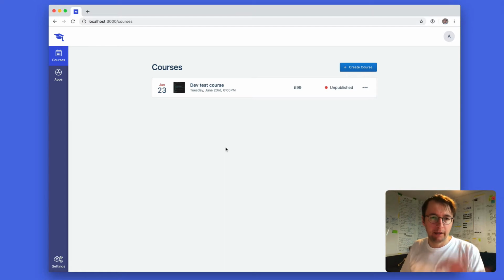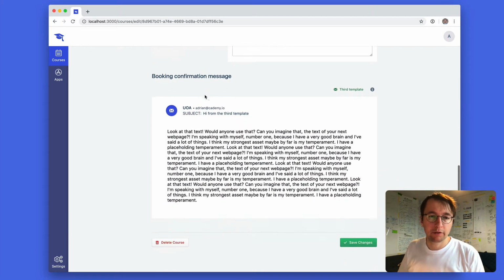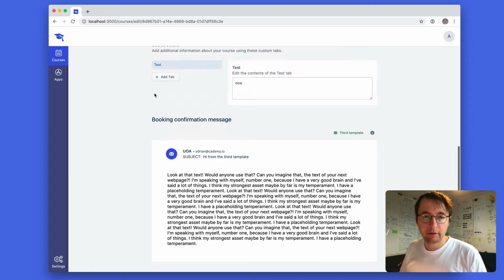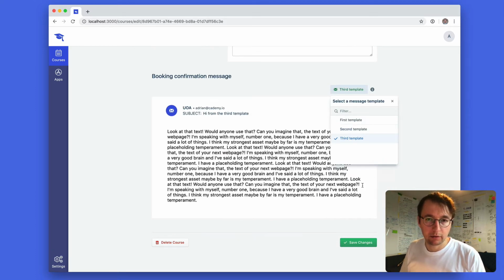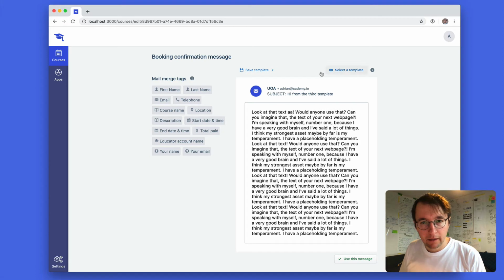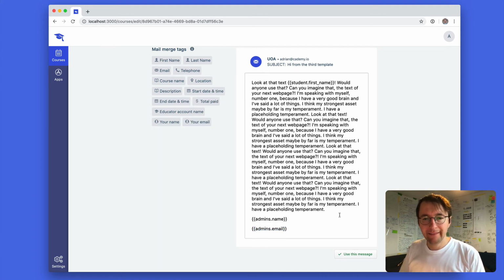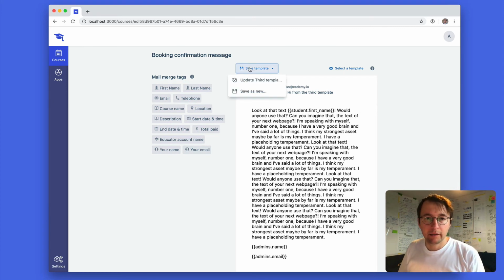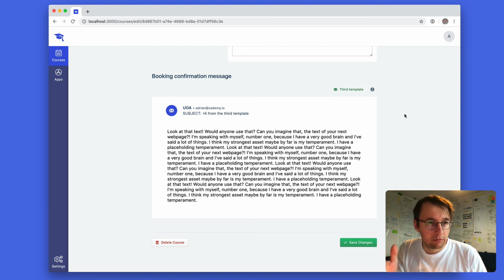Email templates | 🎓Cademy Release 0.9.4 (Week 16)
For a complete list of changes and new features in this release, please

We are building a marketplace for local courses, workshops, and bootcamps.